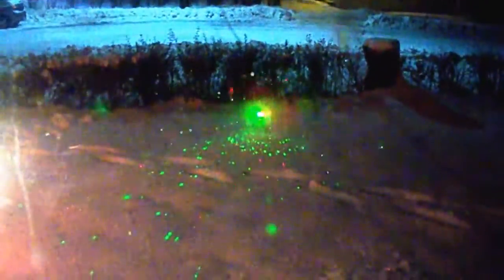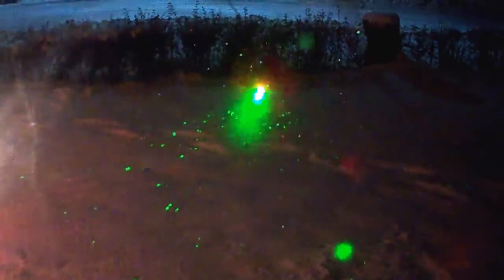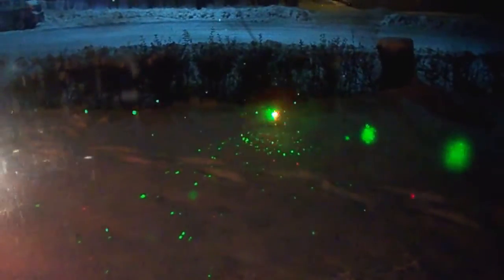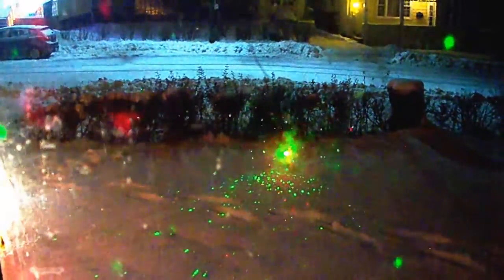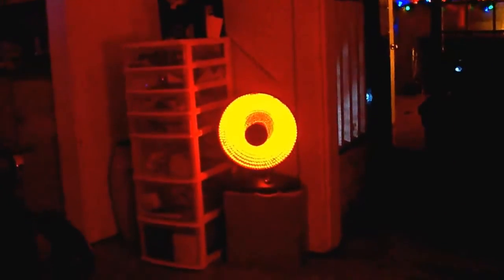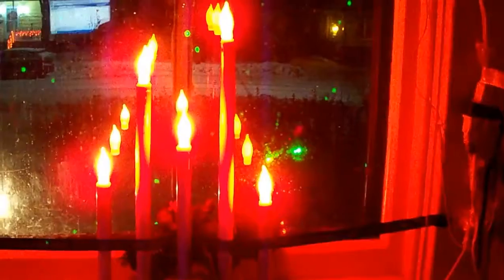Max our Bernese Mountain Dog enjoys the falling snow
Good morning Cape Breton.

Maximus Handsomius here from my forever home.

Although I really am not in this video, I was outside on the back deck enjoying the snow fall.

I do have a Daily Bog that I keep up to date.